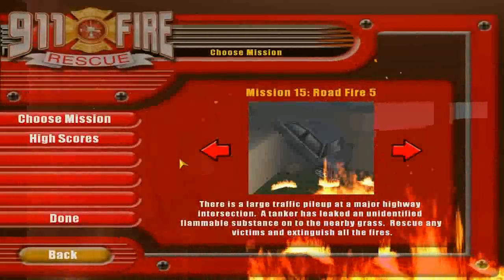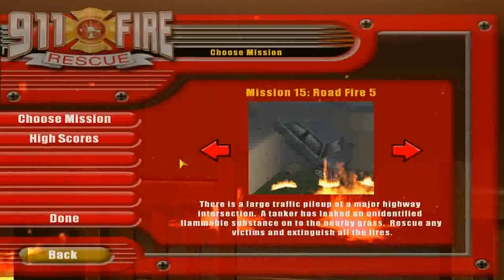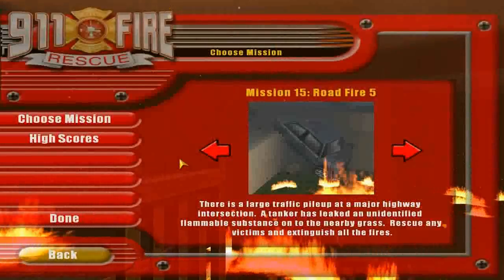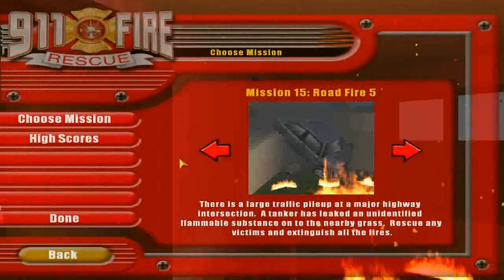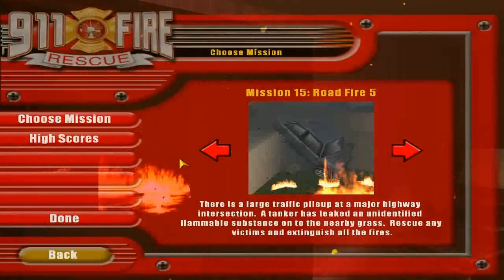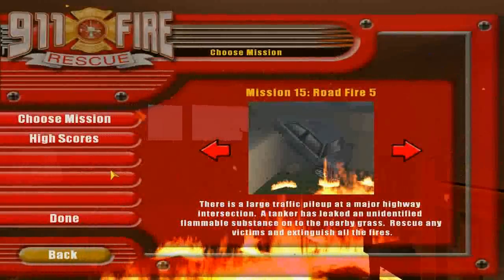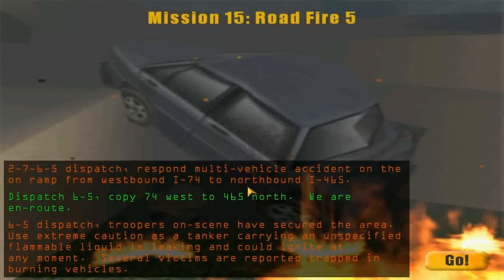LP 911 Fire Rescue (Set #8 Missions 15 )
911 Fire Rescue

Final mission - Most difficult.

Mission 15 - Final Roadside fire.  Ever feel like the world around you was covering in fire.  Well this mission really turns up the heat.  Simple part - Rescue 2 people, put out the fire.  Hard part - do it in 4 minutes.

Me talking at the end for my Next Let's Play Choices.